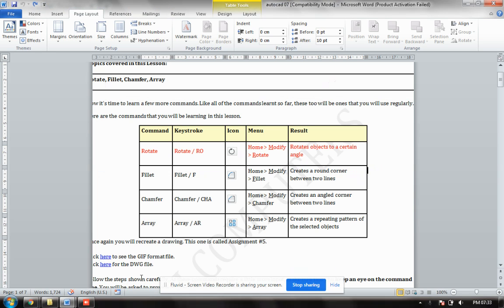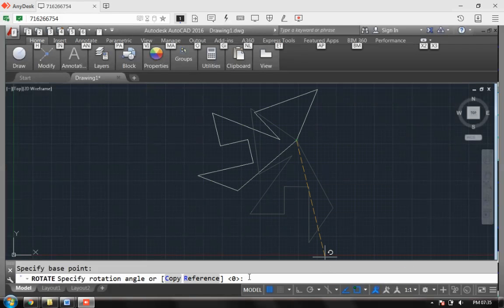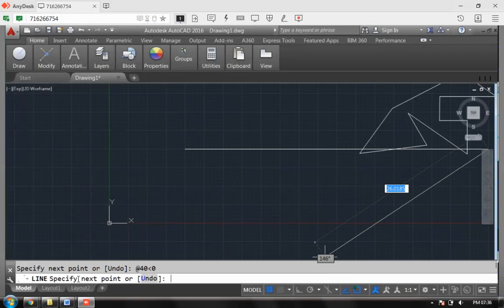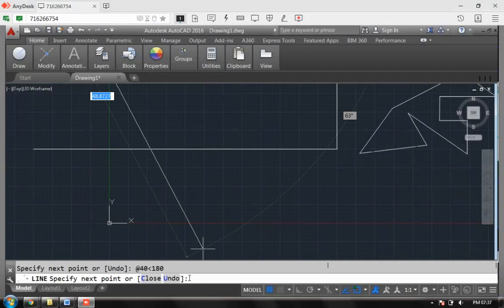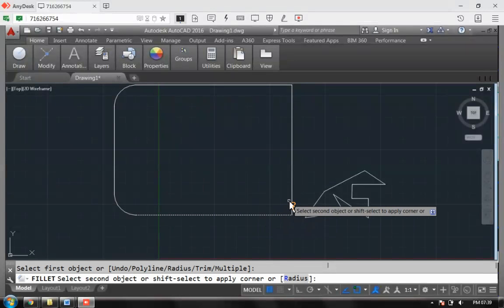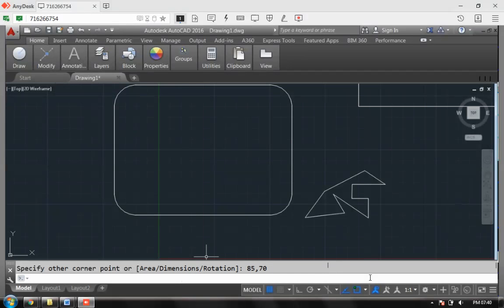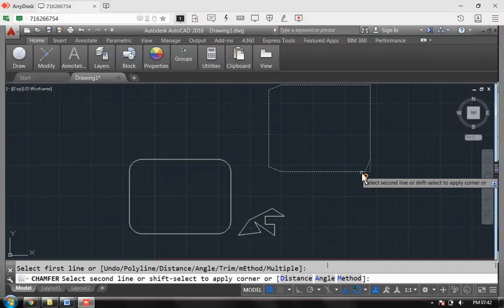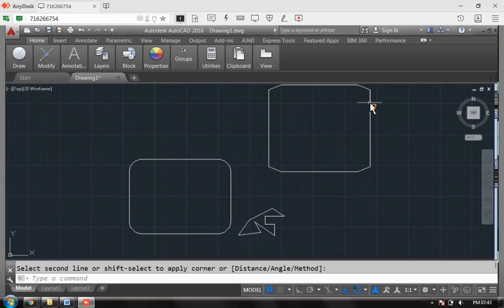AutoCAD Basic Modifying Commands Rotate Fillet Chamfer Array Tutorial in Marathi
AutoCAD Tutorial UCS, Circles, Trim, Rotate, Fillet, and Offset

Also
AutoCAD Basic Modifying Commands Rotate Fillet Chamfer Array Tutorial
Video Topics Discussed:
Create fillets
Create chamfers
Chamfer and fillet options

Internship Project
Local Search